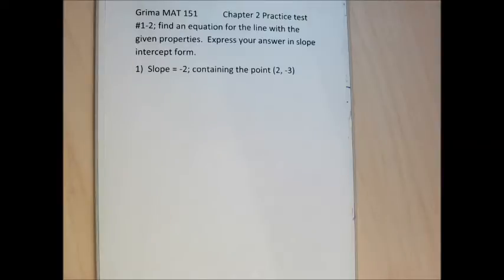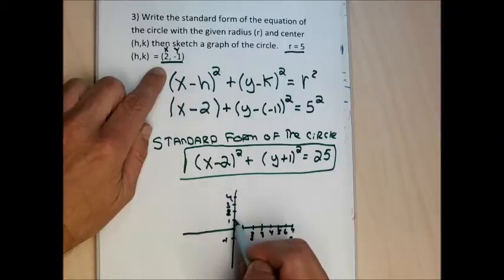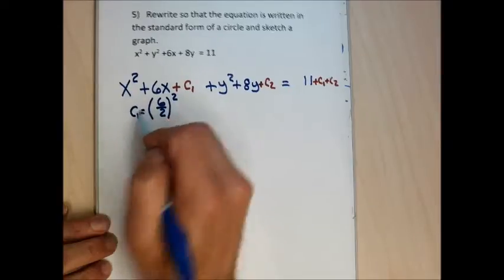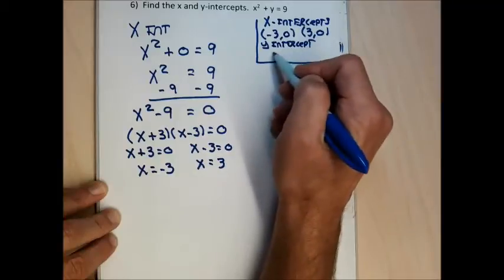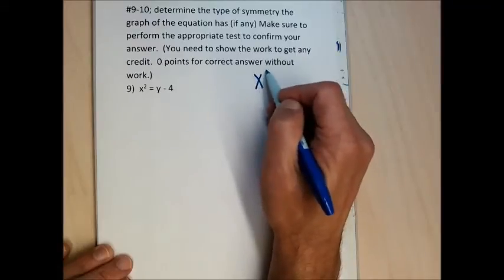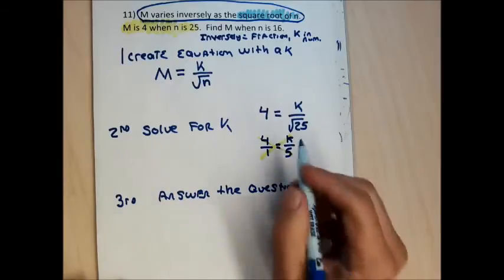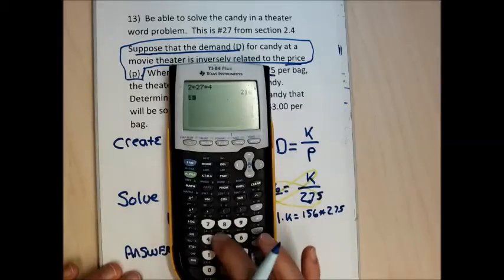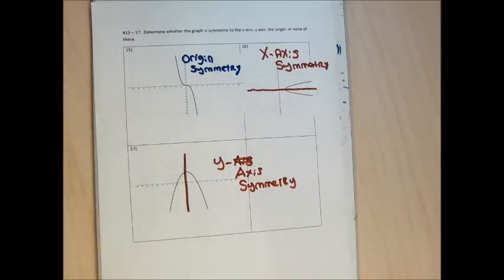MAT 151 Chapter 2 practice test